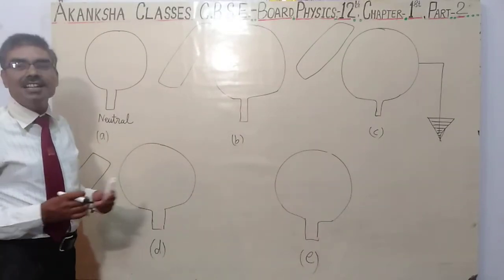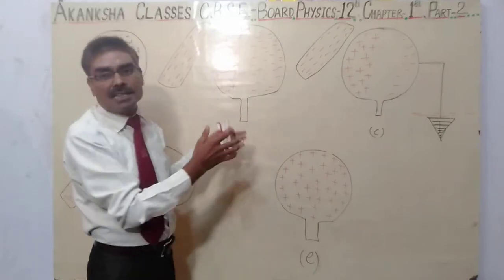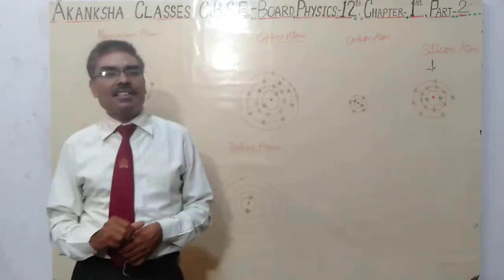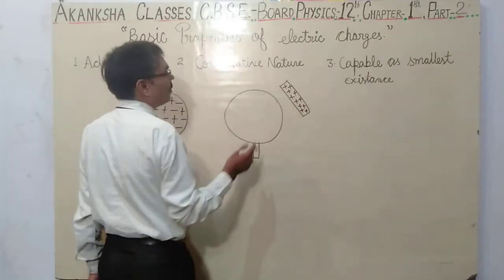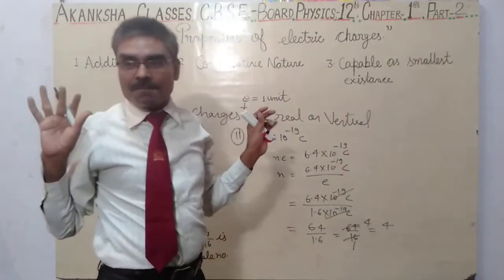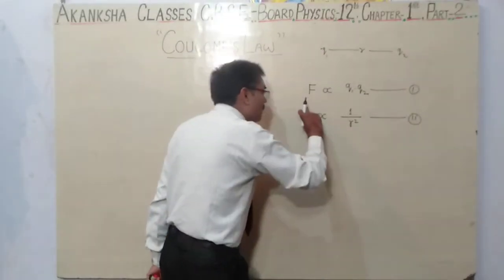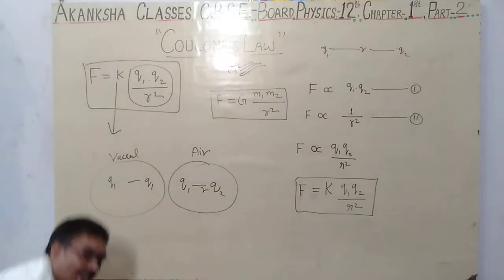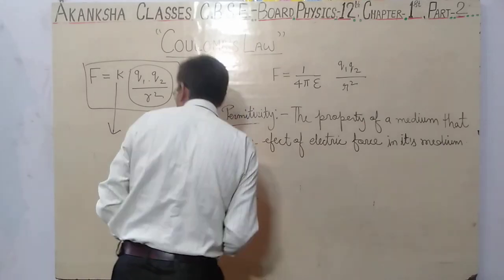2. Physics Class 12th Lecture.2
Introduction Electric Charge Conductor And Insulator Charging By Induction Basic Property Of Electric Charge Coulomb's Law